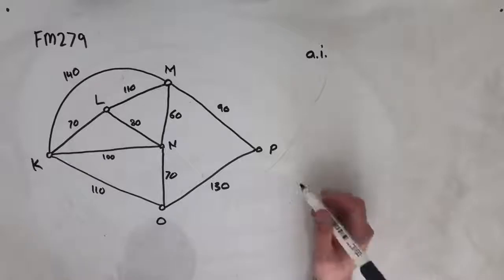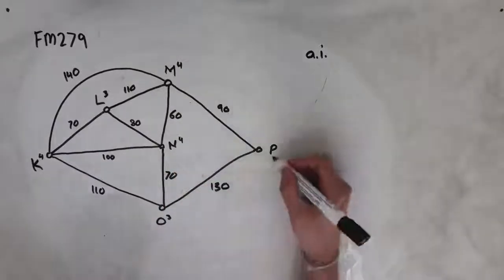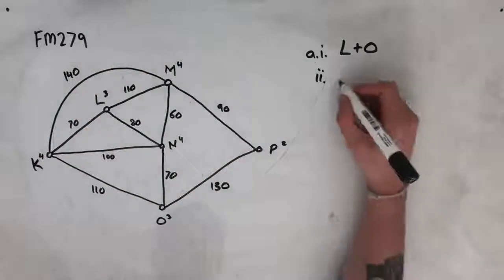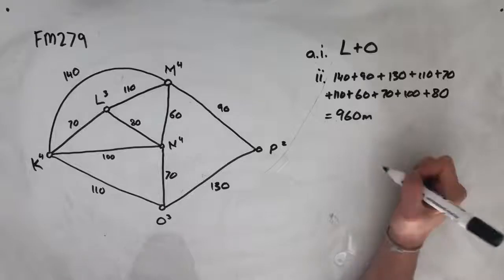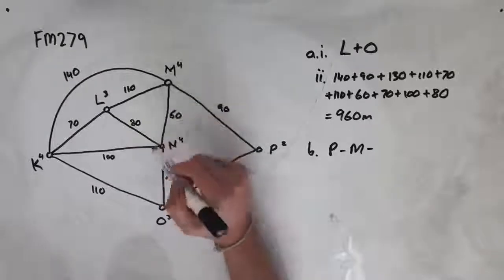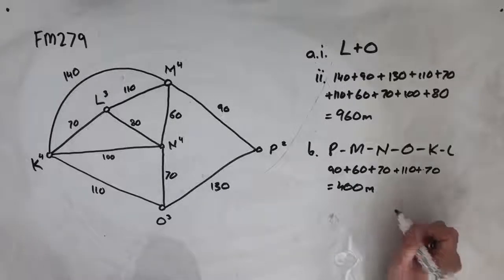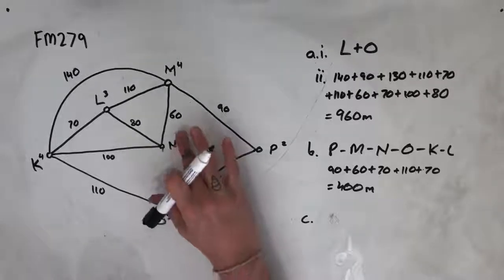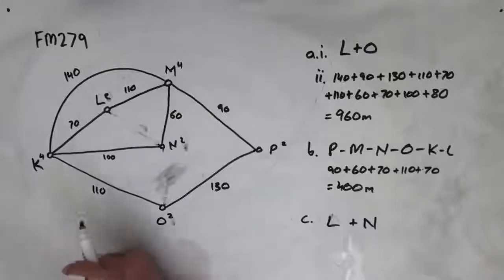FM279 Further Maths Fortify Study Guide - "Eulerian Trails and Hamiltionian Paths"